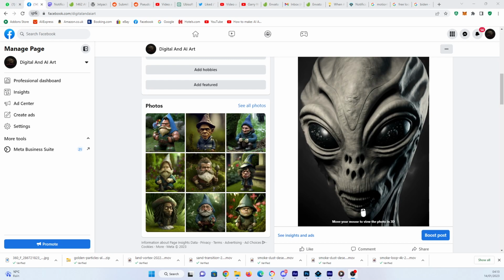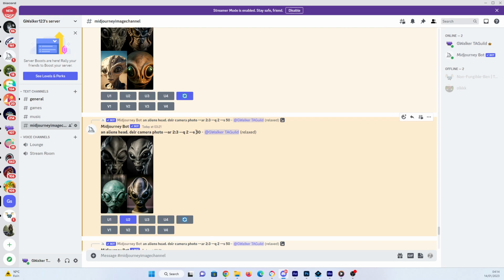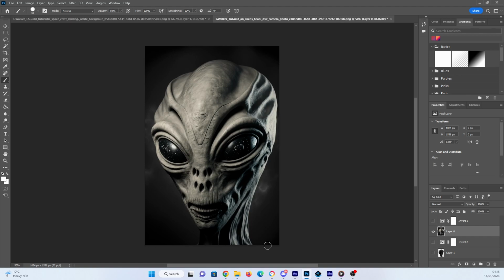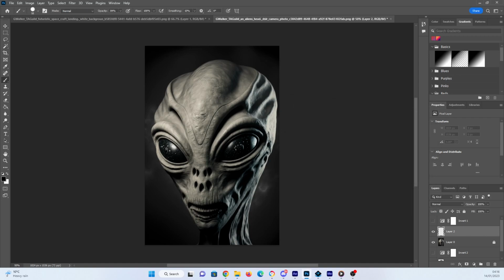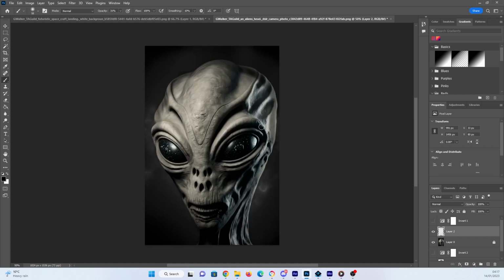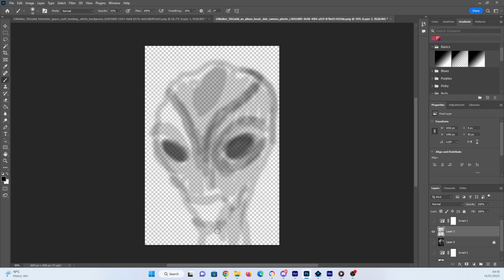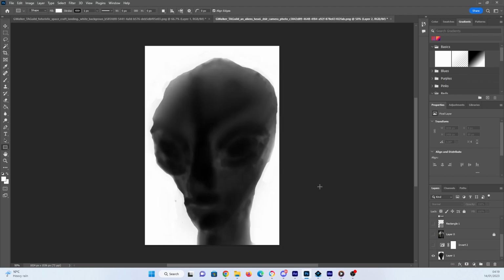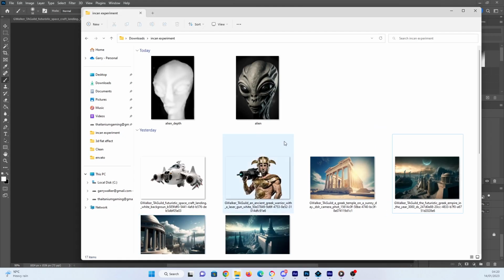How to make 3d Midjourney images on facebook with no 3d skills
In this video I show you how to convert your midjourney images into 3d photos using some simple image editing software and facebook.